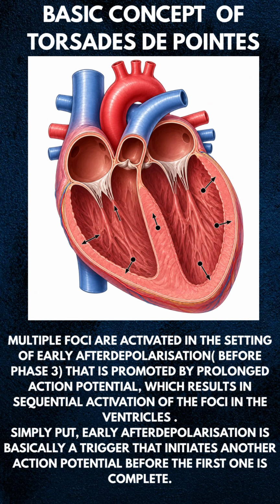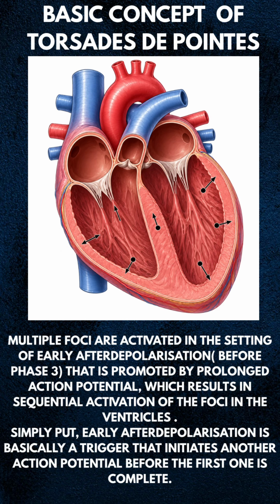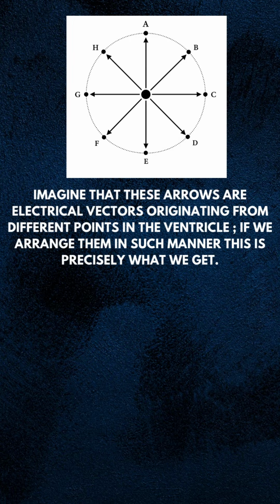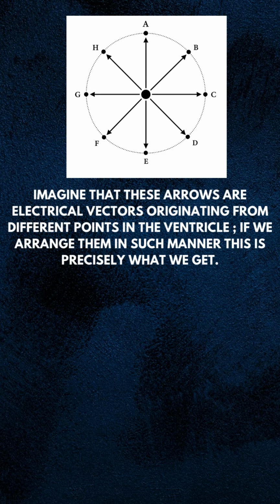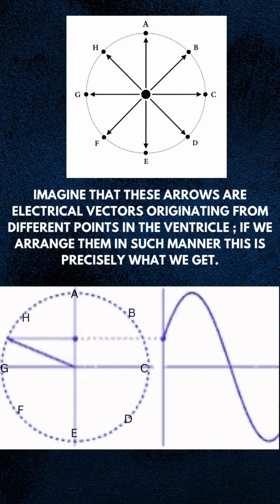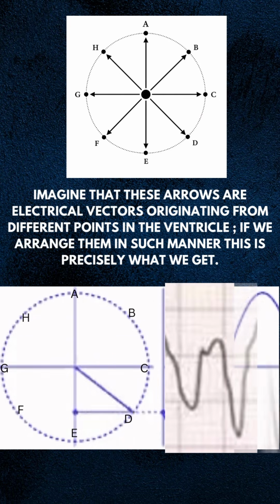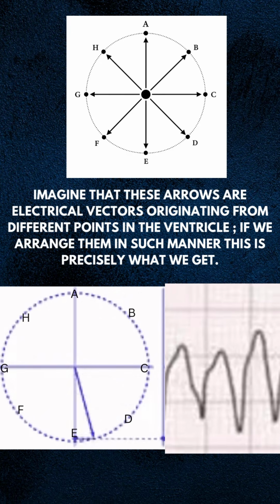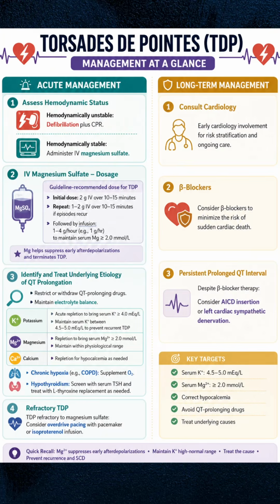THE TWISTED LINE…